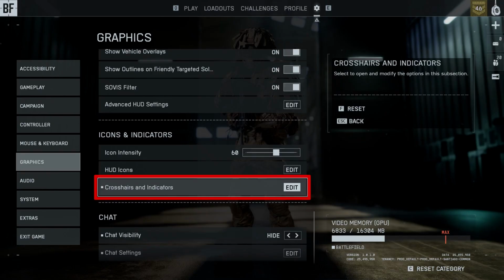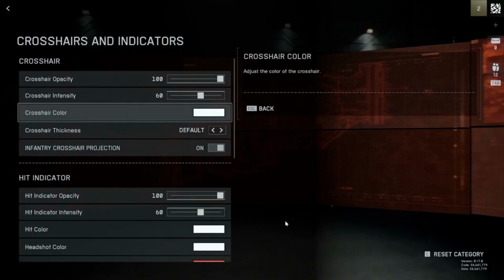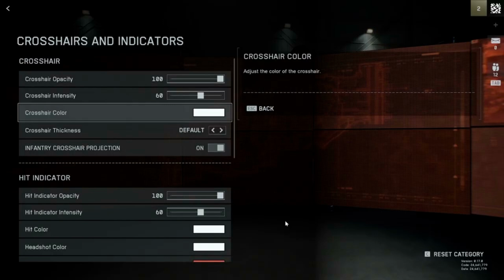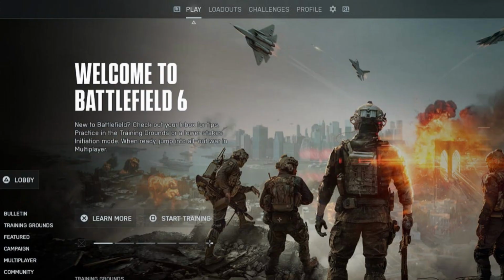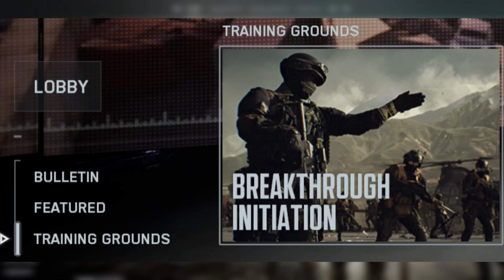HOW TO CHANGE CROSSHAIR SETTINGS IN BATTLEFIELD 6 (FULL GUIDE) 2026!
In this video, I am going to show you how to change crosshair settings in Battlefield 6.
I will guide you through the settings menu, color options, size adjustments, and gameplay improvements.
This tutorial helps you customize your Battlefield 6 crosshair for better aim.